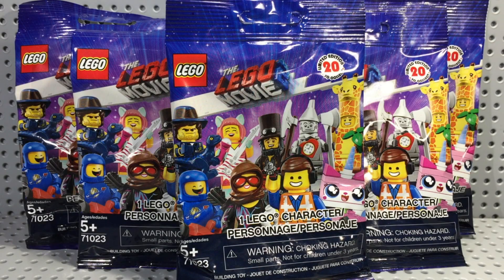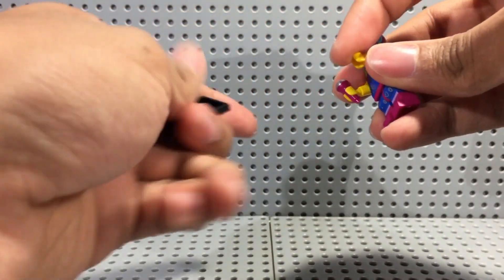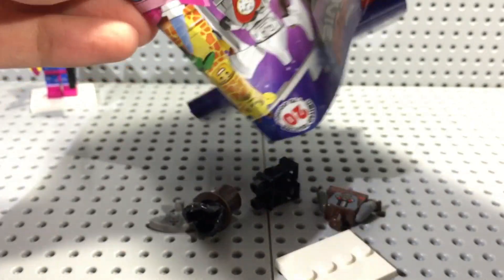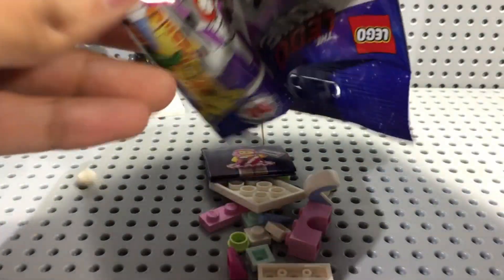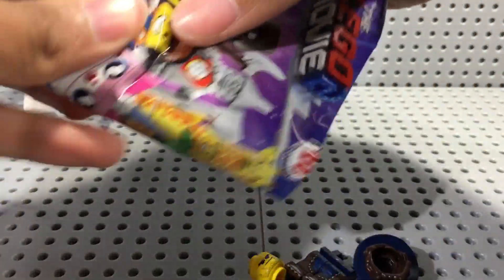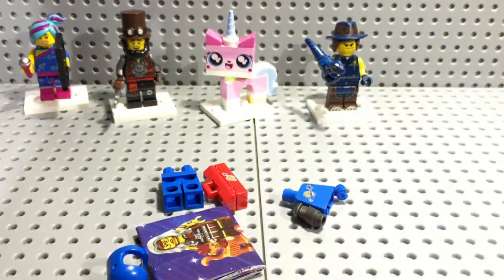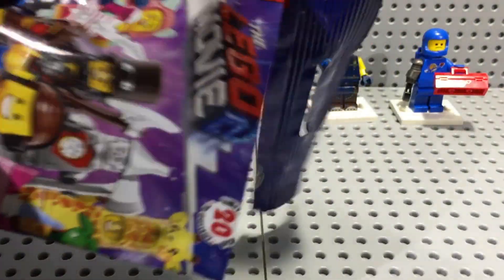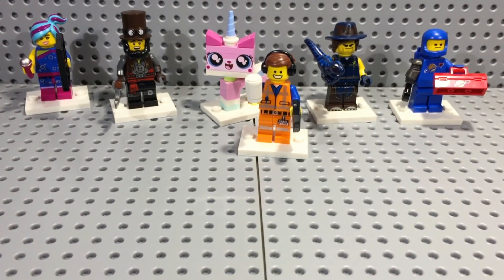LEGO Movie 2 Blind Bag Opening!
~Here is another video for everyone to enjoy! Peace out!